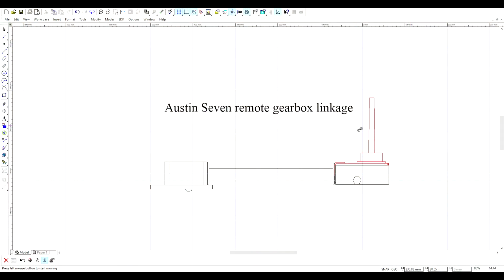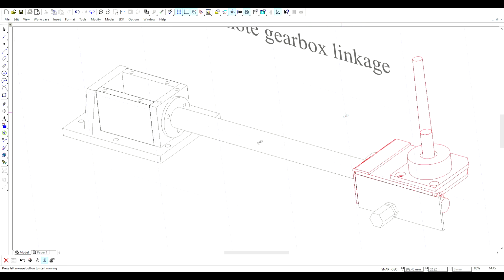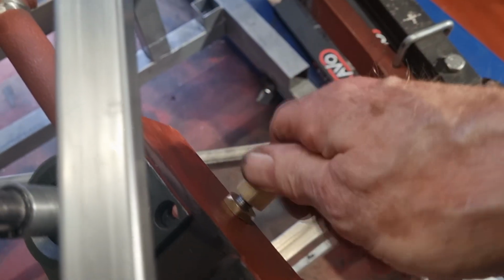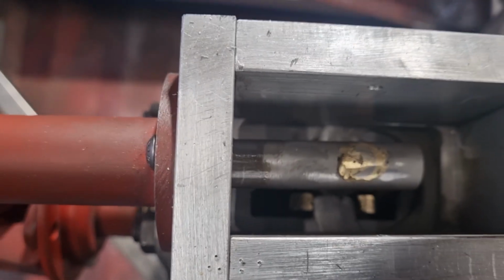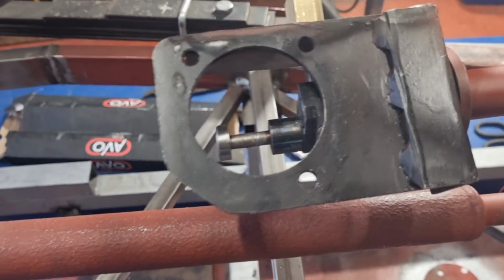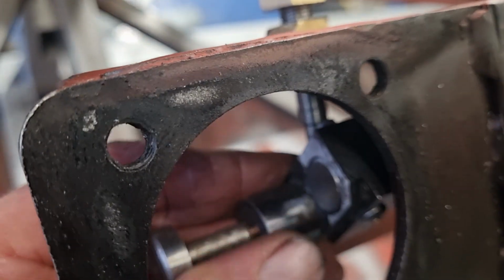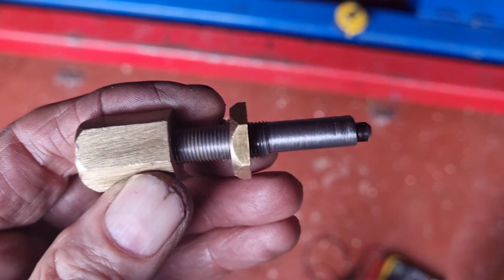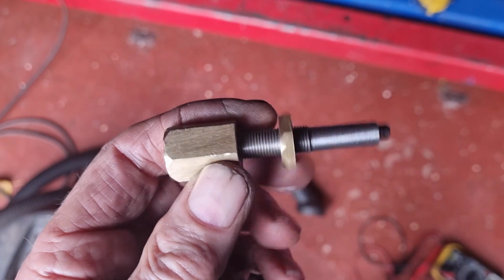Austin Seven Monoposto build update 22 Oct 22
This is a project to build an Austin Seven based Monoposto special, the trials and tribulations continue with this update.